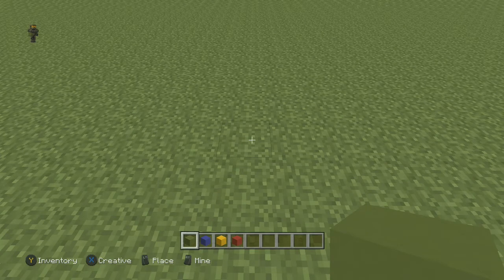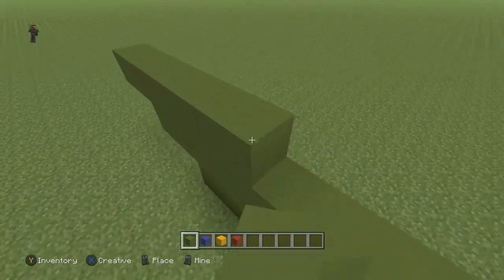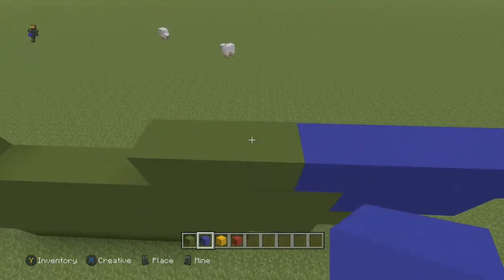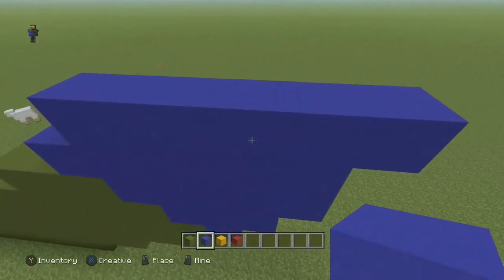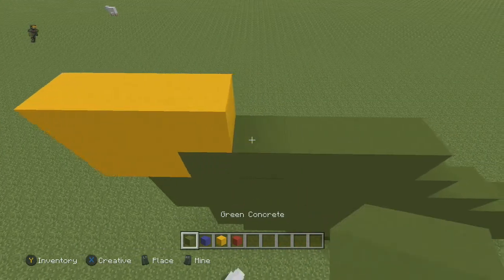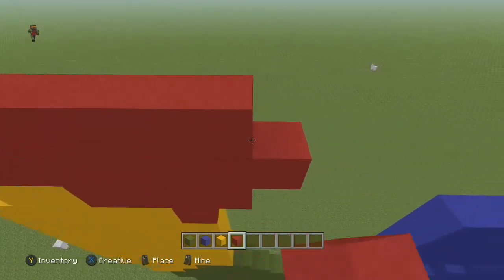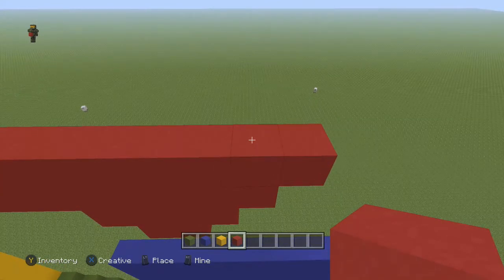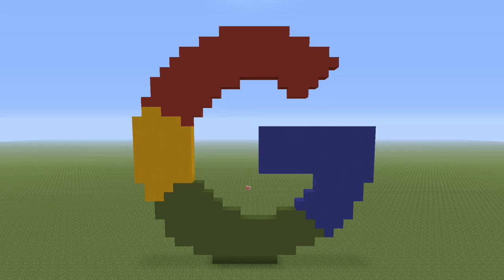Minecraft Pixel Art Tutorial - Google Logo